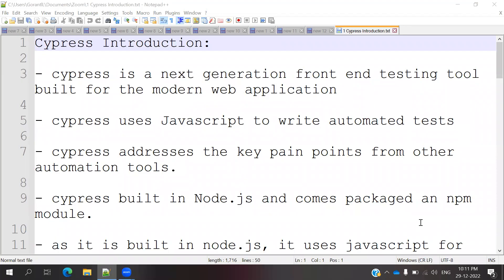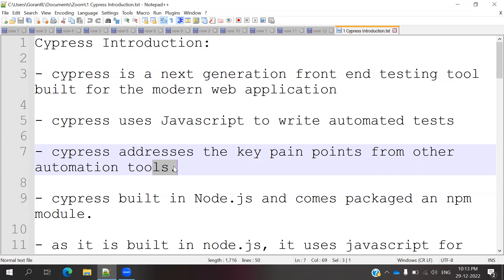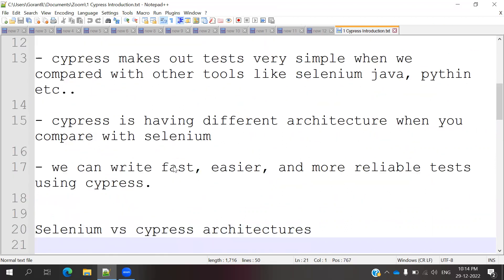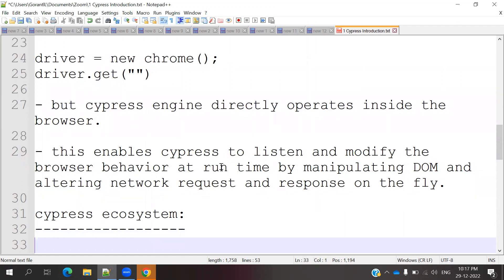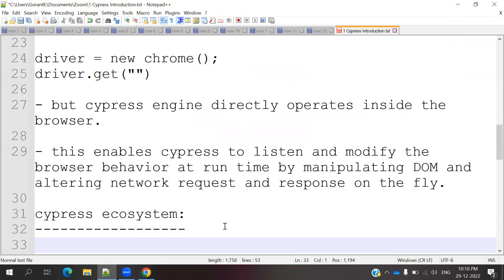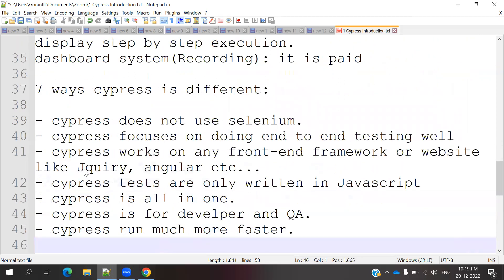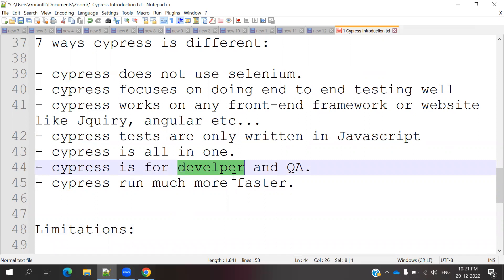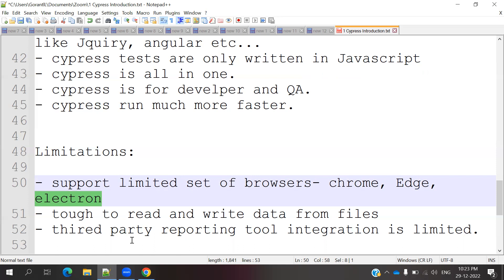Cypress Beginner Part 1: Introduction to cypress